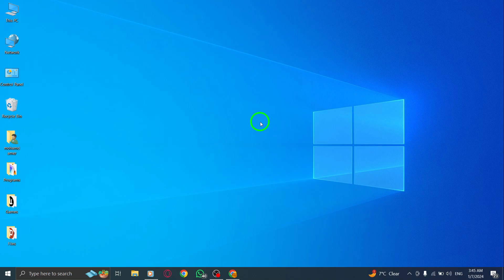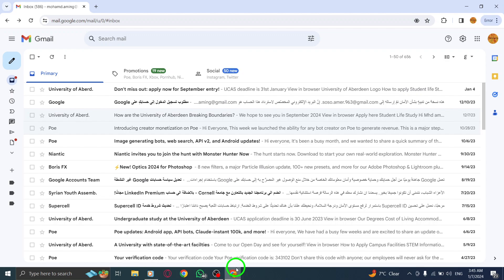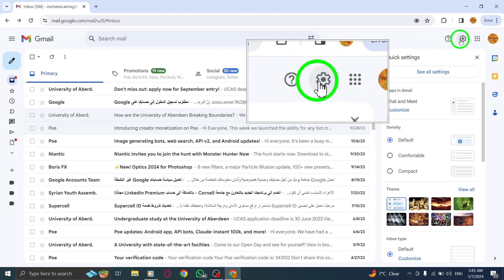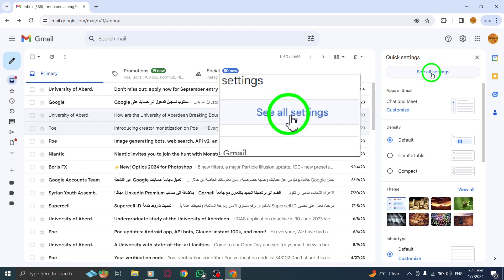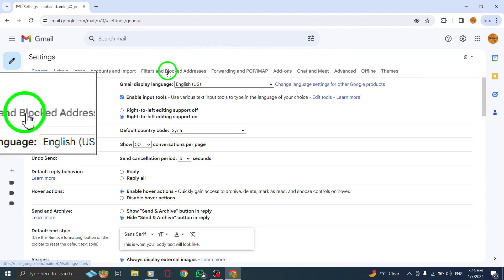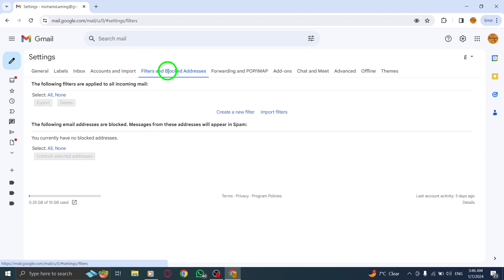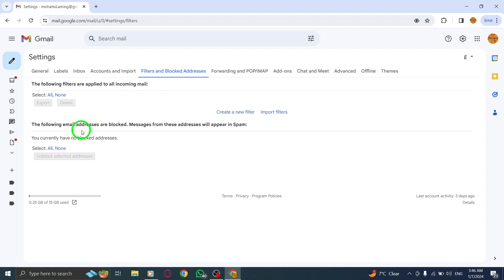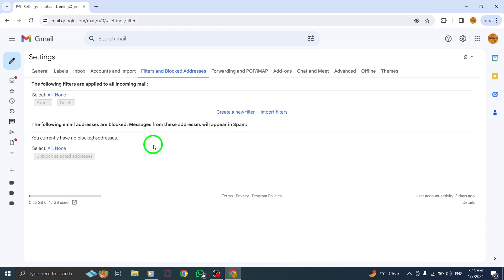How to Unblock Address in Gmail on PC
Learn how to unblock an address in Gmail on your PC with this step-by-step tutorial:

1. Open Gmail.
2. Click Settings.
3. Click See all settings.
4. Click Filters and Blocked Addresses.
5. Next to the address you want, click Unblock.

Accidentally blocking an important contact or wanting to remove an address from your blocked list can be frustrating. This tutorial will guide you through the simple steps to unblock an address in Gmail on your PC, ensuring that you receive emails from that contact again.